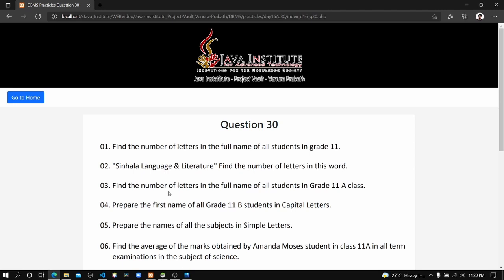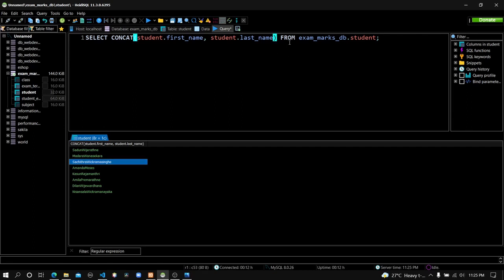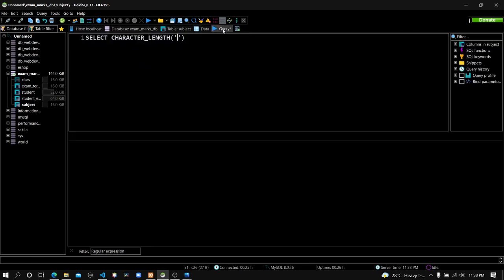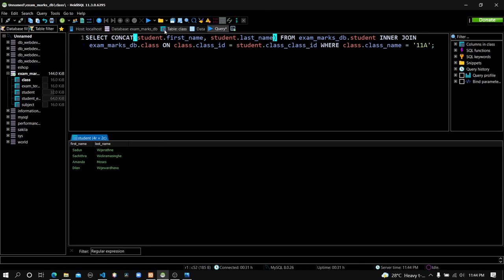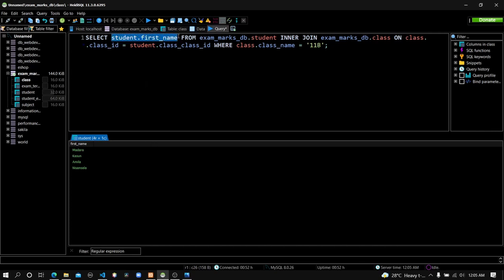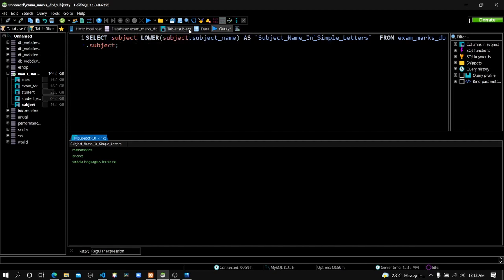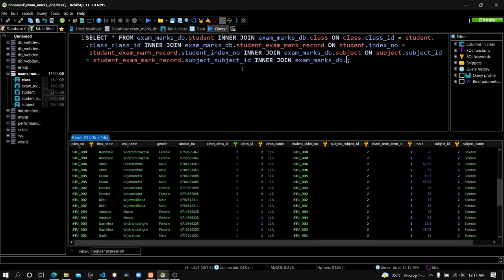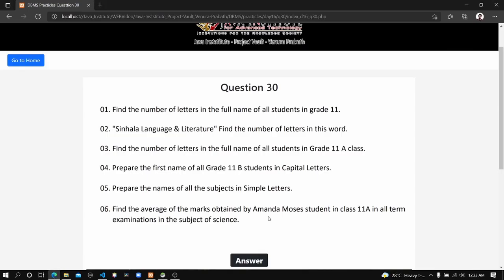DBMS Question Session Task No 30 | 1st Year | Semester 01 | Java Institute | Venura Prabath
Project: Explain how to use the INNER JOIN with CHAR_LENGTH, CONCAT, UPPER, LOWER, AVG SQL Functions using the data in the Database Tables.